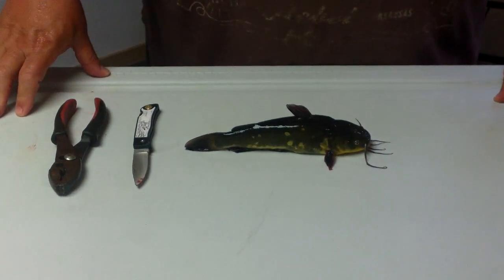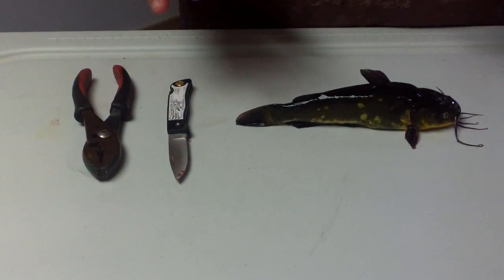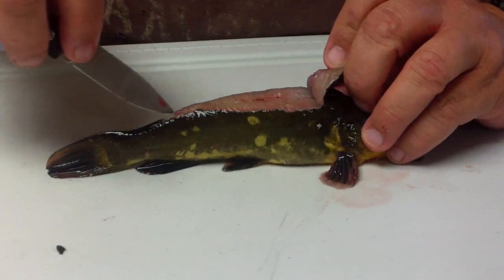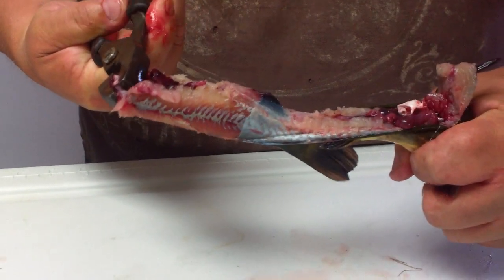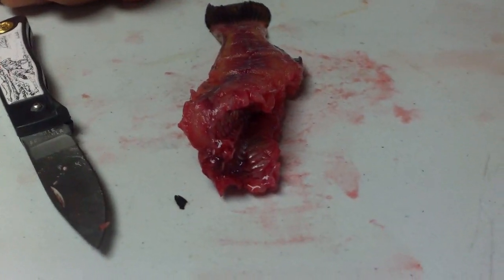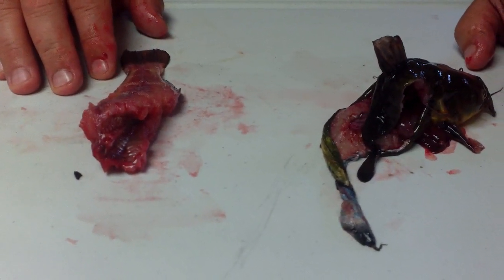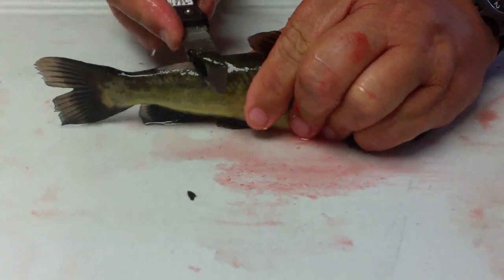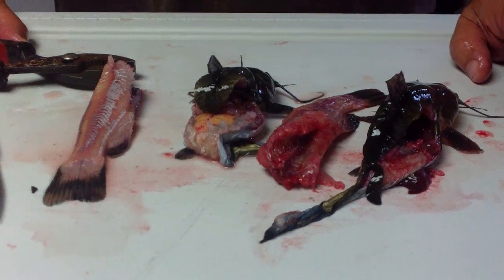The Fastest Way In The World To Clean Bullheads and Small Catfish Whole!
This is the way my Dad showed us how to clean Bullheads back in Iowa! We would come back from the lake with a Cream Can full of Bullheads.

If you never seen a cream can ... they are about 3 ft. tall and as big around as a basket ball.  They haul milk and cream to town in them.

Big fish fry every time!

"Cooking with Shotgun Red"